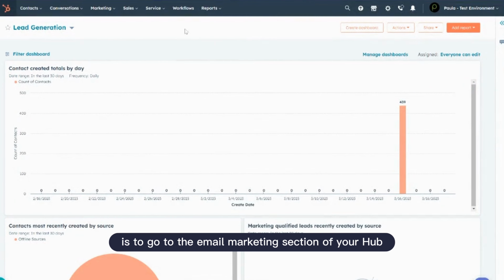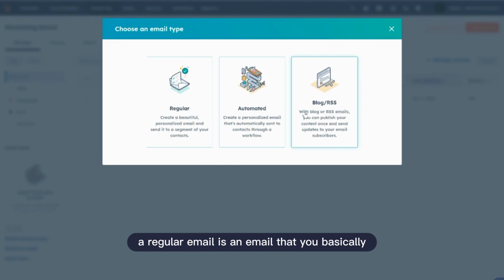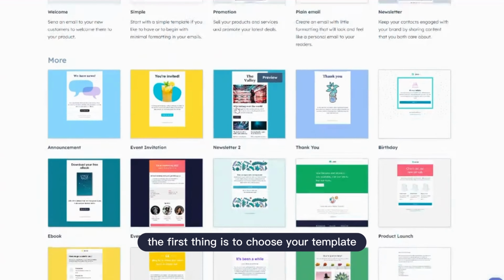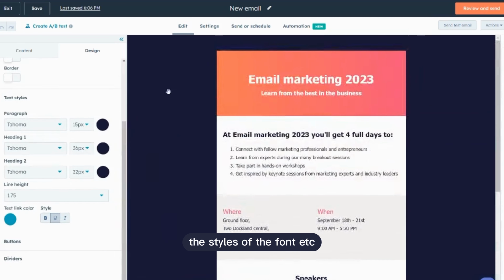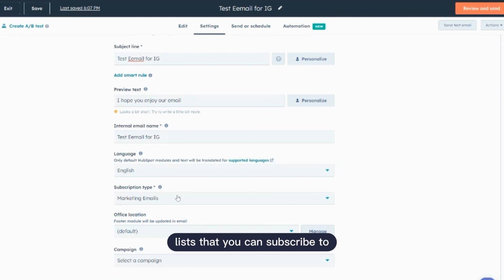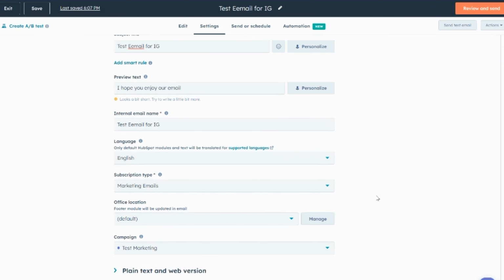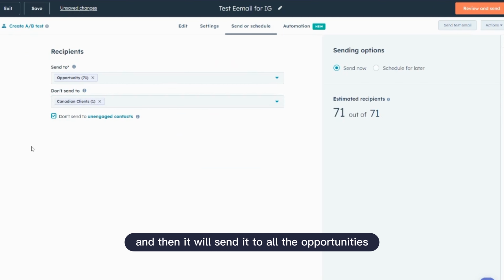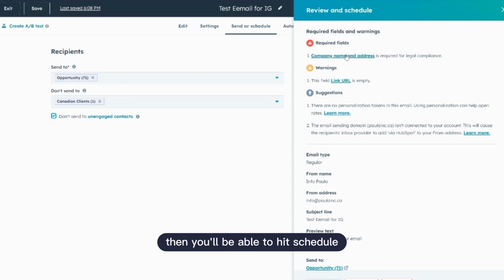How To Create A Marketing Email In HubSpot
HubSpot has one of the most powerful email marketing tools available. In this video, we show you how to create Regular Marketing Emails.